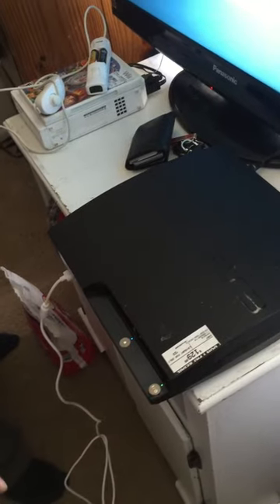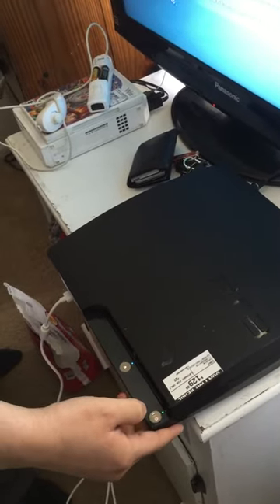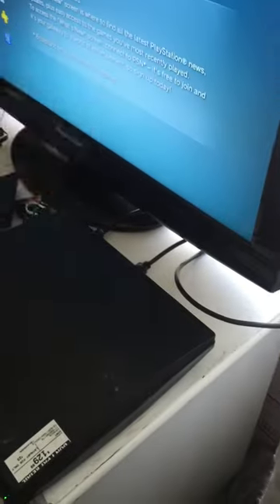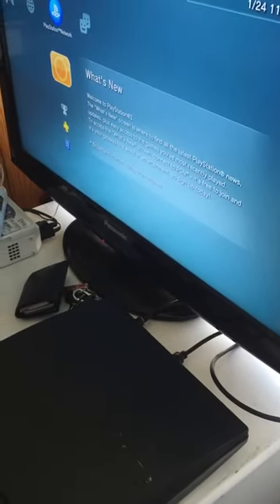How to switch input from SD to HD with a blank black screen the CORRECT way!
Viewed other videos and did not work! This is how to get your HDMI working if the system has to be restored but even at that point resetting the system and holding the button down twice will typically do the trick! But of course if this does not work contact Sony 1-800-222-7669